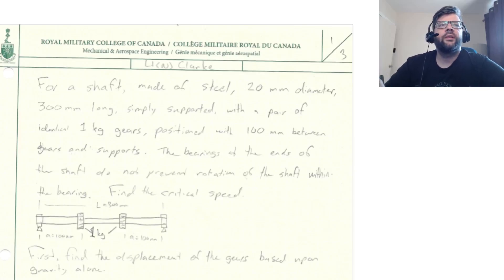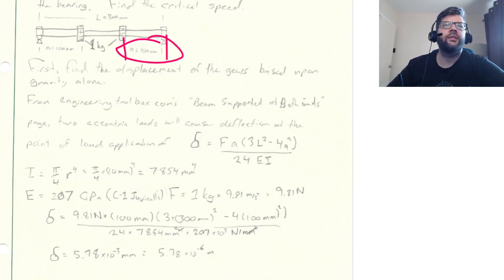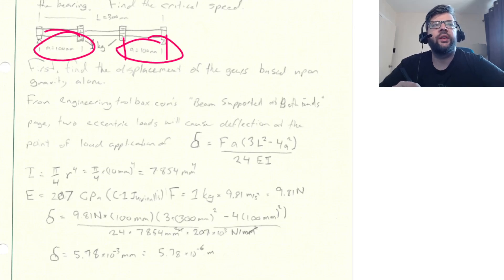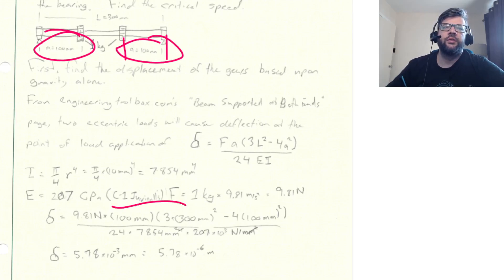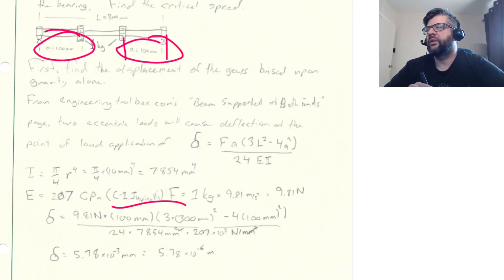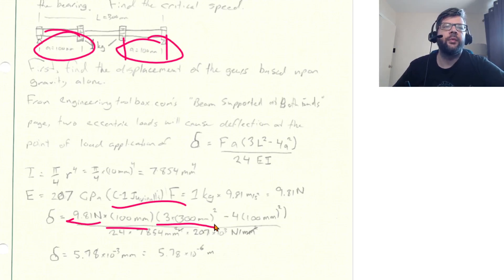Shafts - Critical Speed example